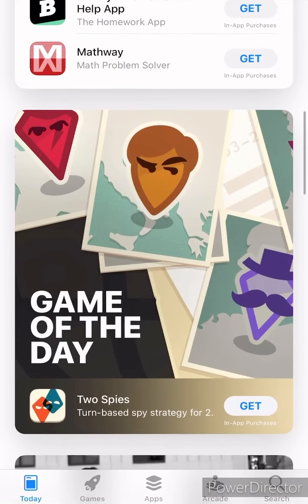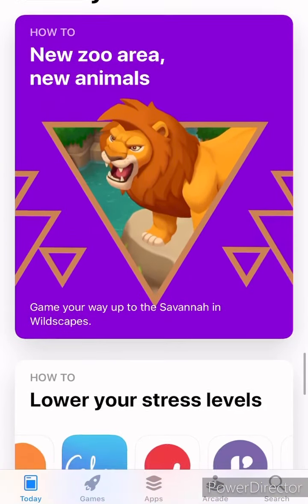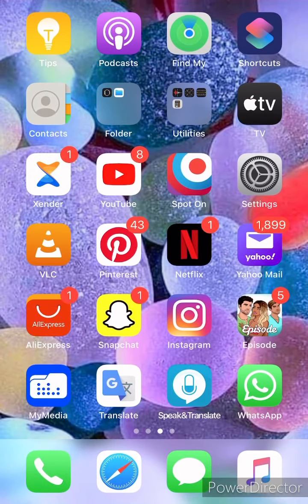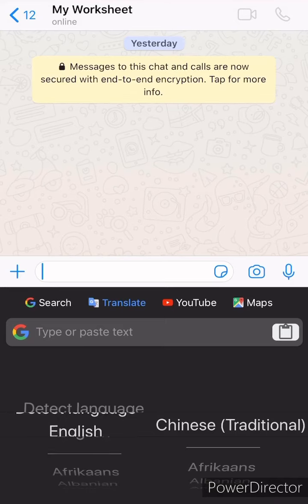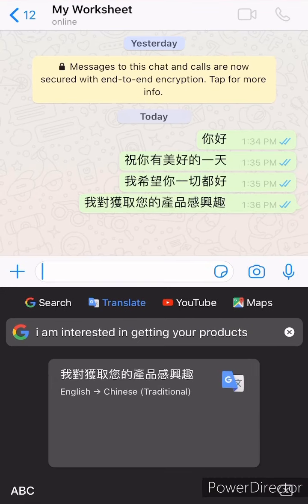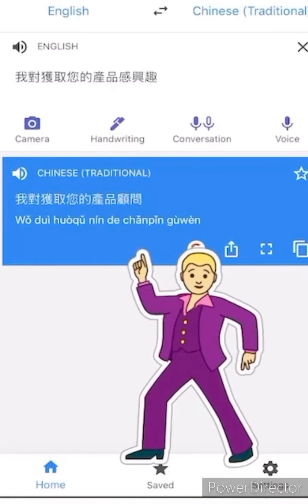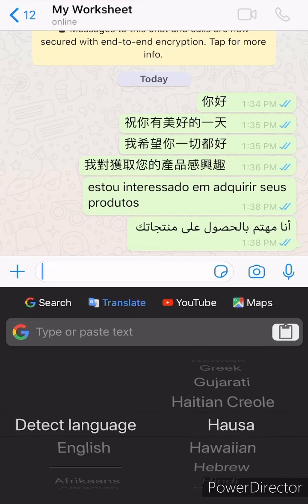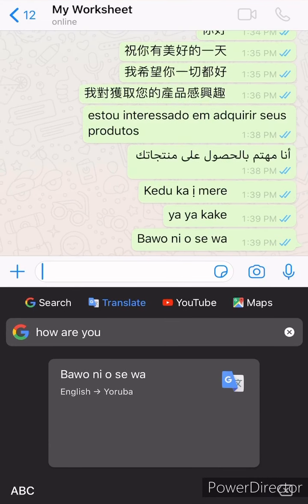How to use the google keyboard to chat up Chinese sellers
The Gboard is a cool keyboard with lots of features, you can use it to translate, search up anything on google with out having to go to the main browser and lots more. In this video I’d  talk about how to use the keyboard to translate from one language to another.

At L’ameon imports we teach how to import from China, US, UK, turkey and Vietnam and the google keyboard is one of the tools that has to be used in the process of importation

Want to dive into world of productivity and learn mini importation then join me at L’ameon mini importation training.